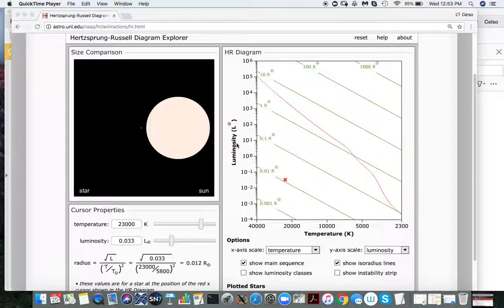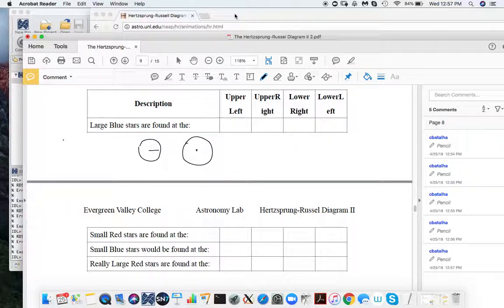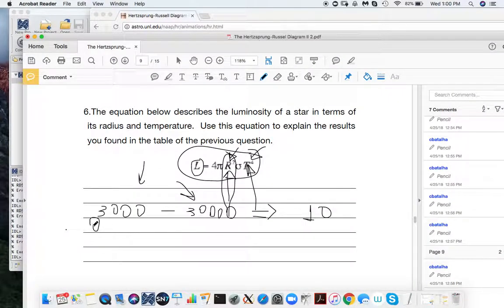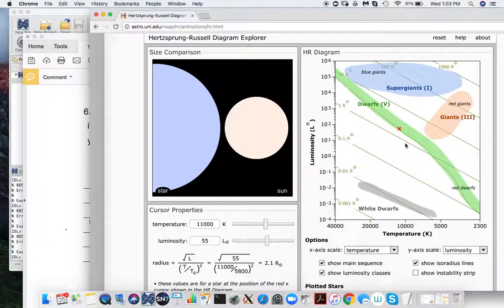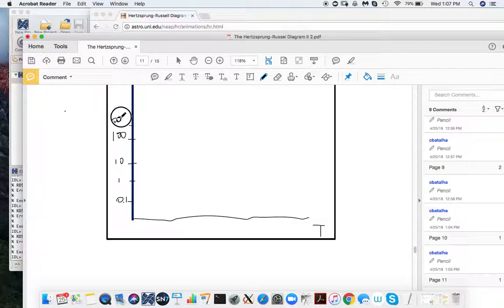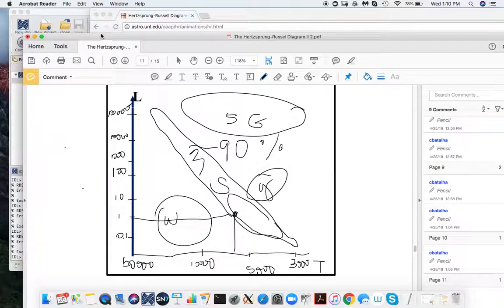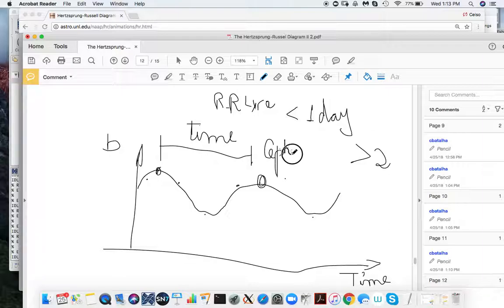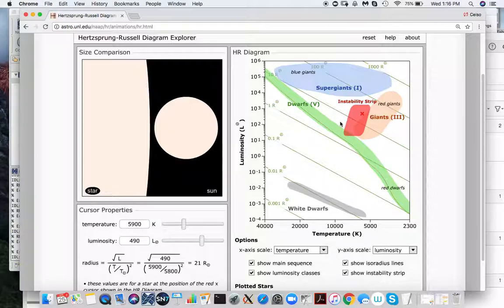astro 10L 2